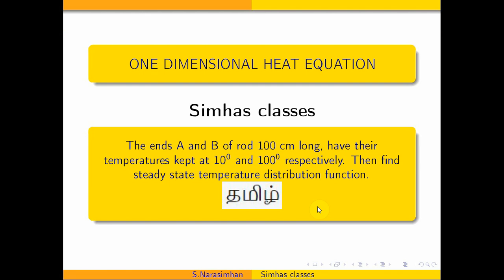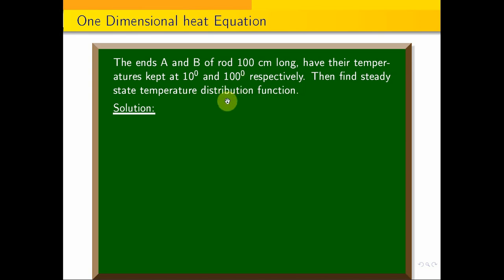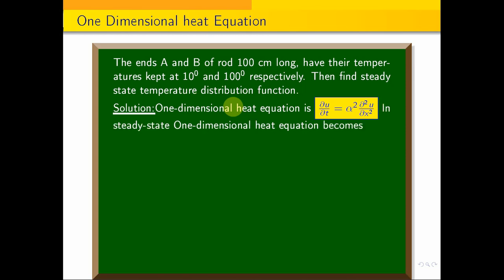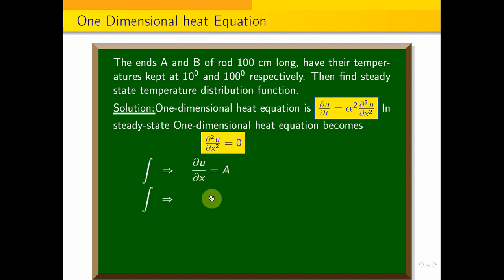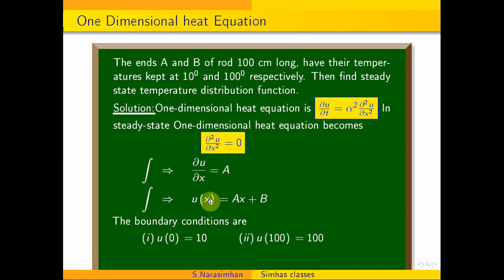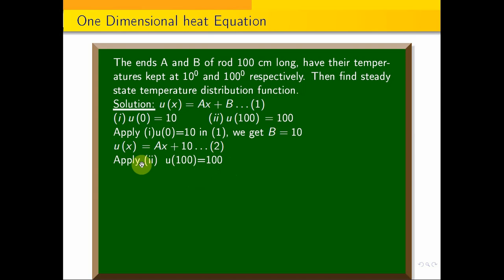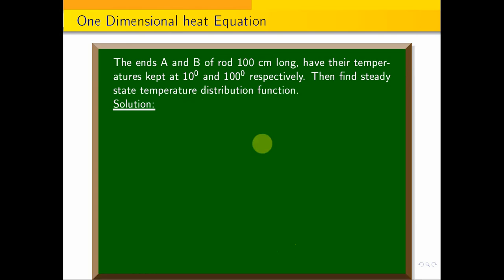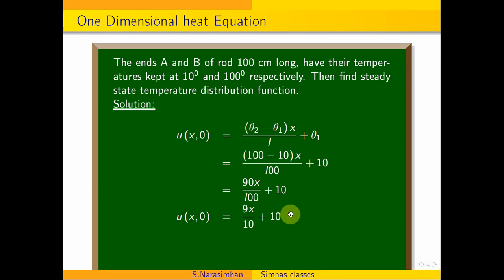MA3351- TPDE- 30240- Apr/May2023 - Part A - Q.No.6